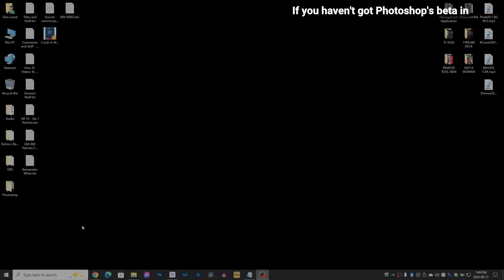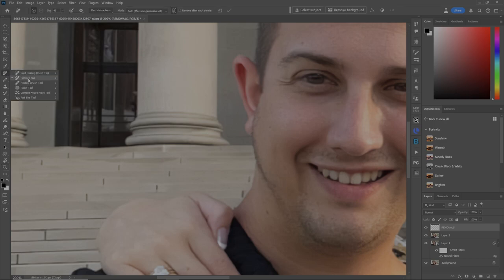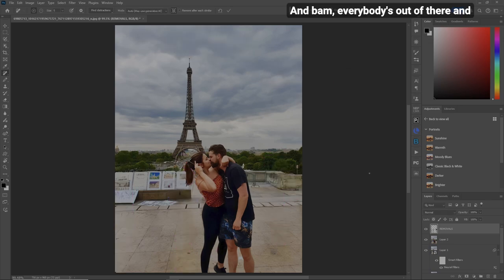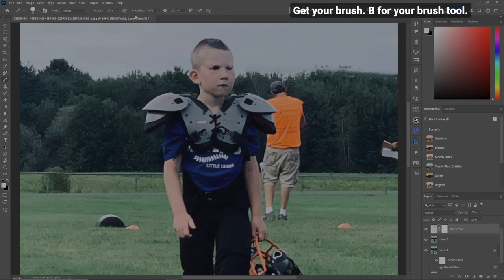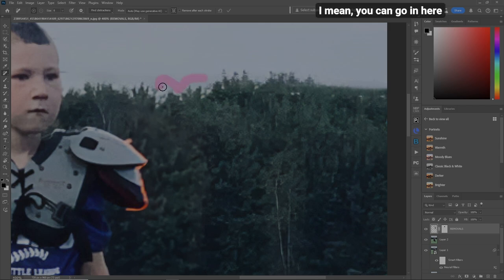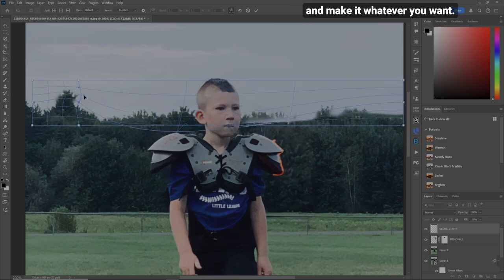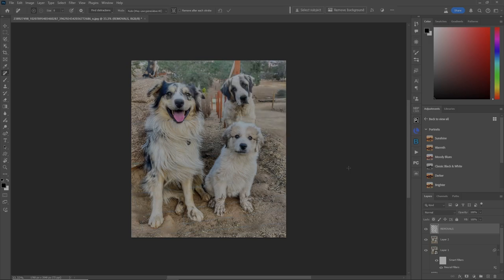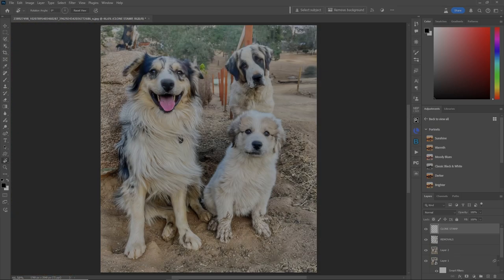Photoshop's Beta: NEW Remove Tool is CRAZY GOOD!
In this video, I explore Photoshop Beta's  Remove Tool with the new option of FIND DISTRACTIONS with WIRES AND CABLES and PEOPLE! 🌟 Discover how this incredible feature can effortlessly eliminate these unwanted elements from your images in just a few clicks.

Join me as I demonstrate the power of the Remove Tool with real-time examples, tips, and tricks to maximize its potential. From removing cables and wires to people, this tool is a game-changer!

It really helps me to continue to provide the content I can for you.

=== TIMESTAMPS ===
00:00 INTRODUCTION
00:19 GET PHOTOSHOP BETA
00:41 EXAMPLE 1 - REMOVE PEOPLE SIMPLE
02:06 REPAIRING  THE STEPS
02:34 EXAMPLE 2 - REMOVE PEOPLE COMPLICATED
04:18 CLONE STAMP REPAIRS
04:57 BEFORE/AFTER
05:08 EXAMPLE 3 - WIRES AND CABLES AND PEOPLE OH MY!
07:18 CLONE STAMP - OLD SCHOOL REPAIRS
11:04 BEFORE/AFTER
11:13 EXAMPLE 4 - THE ULTIMATE WIRE REMOVAL!
11:50 SHOCKED AND STUNNED - I GOT NOTHING!
12:20 MINOR REPAIRS - REMOVE TOOL
13:41 UNREAL! FINAL THOUGHTS

❤ Don